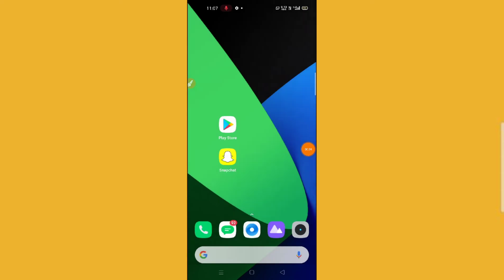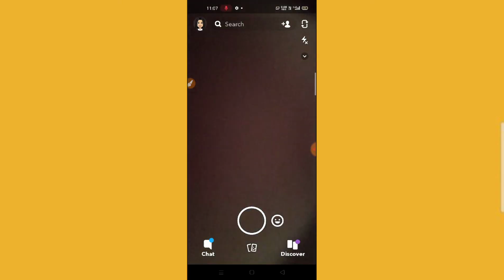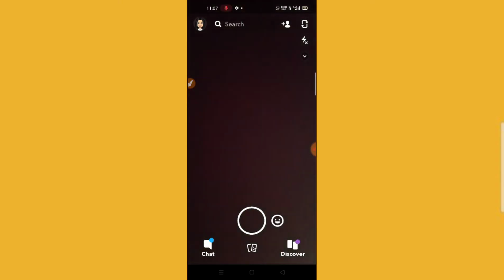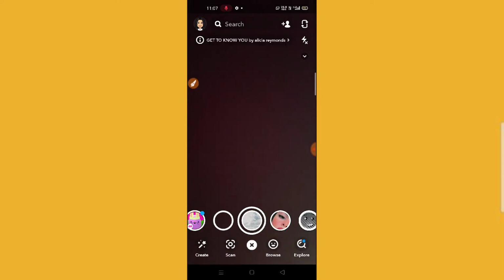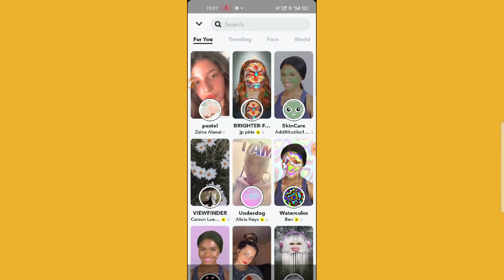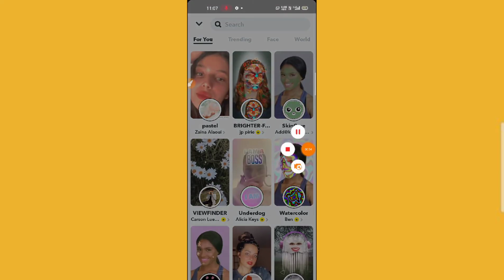How to get "Got To Know You" Filter on Snapchat 2020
d in this video I am going to show you how to use got to know you filter on Snapchat or today in this video I am gonna show you how to get the filter as got to know you on Snapchat Snapchat latest updated filter that you can use in your device